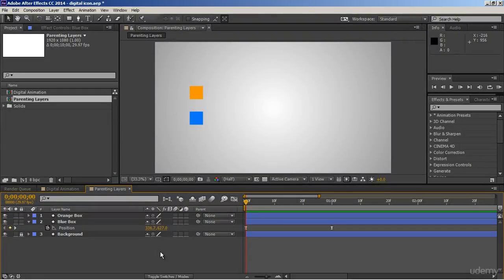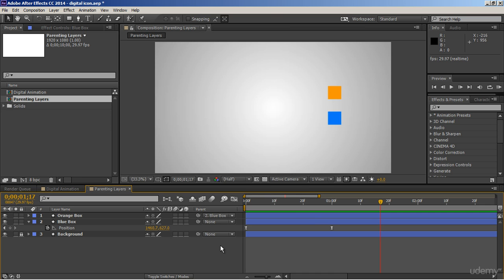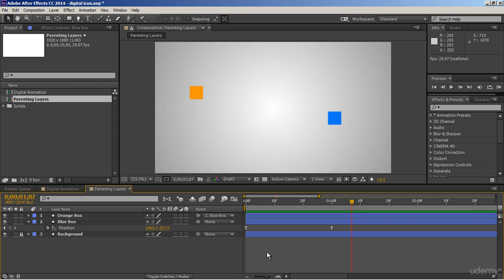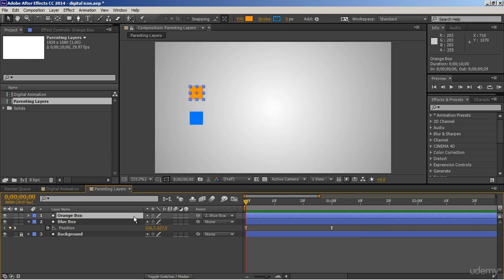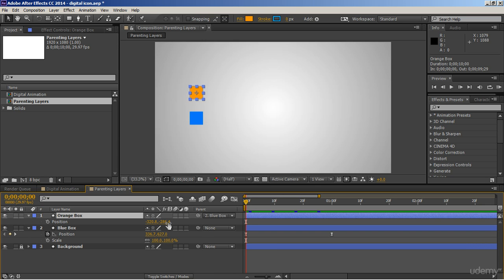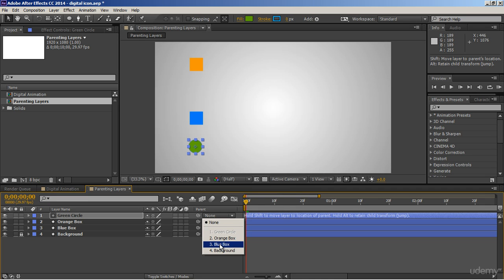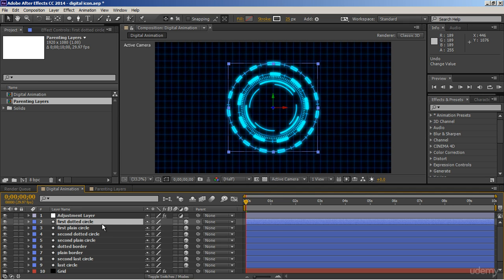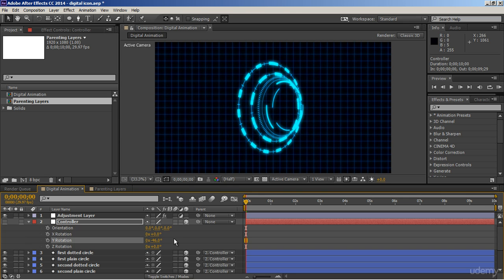After Effects Create Motion Graphics & Advertising Videos Udemy 27